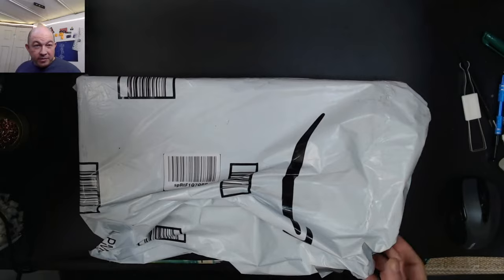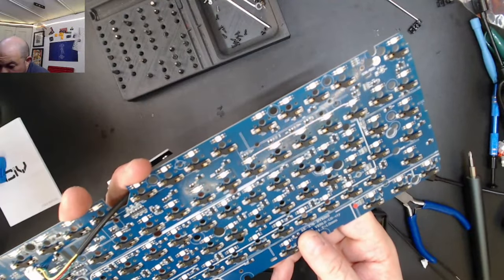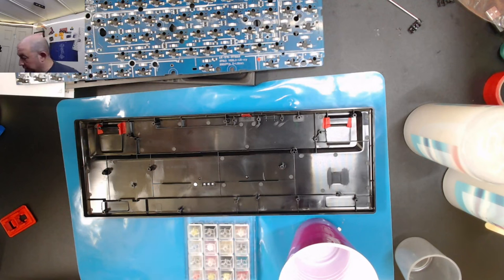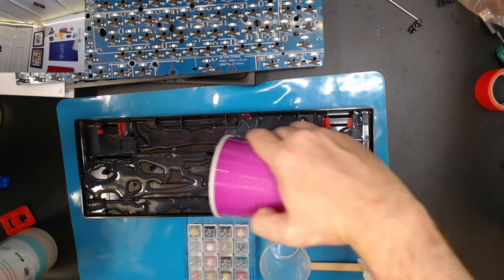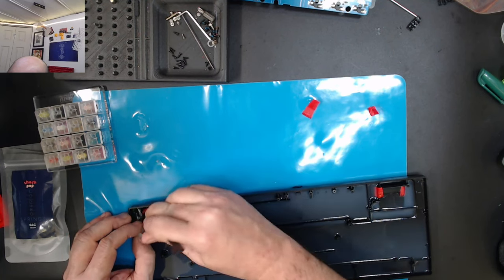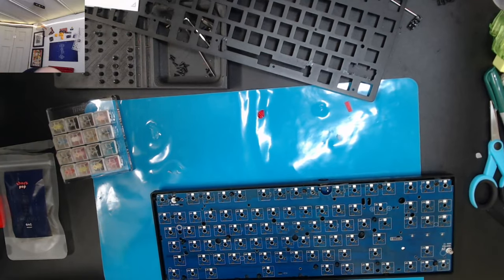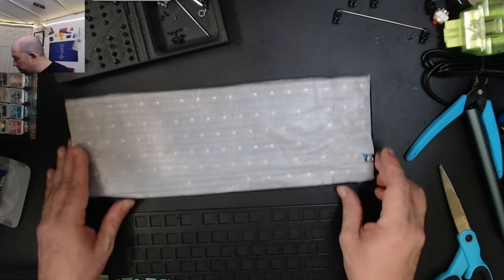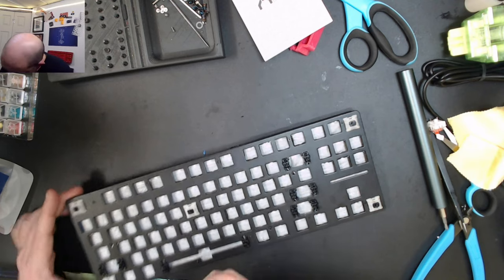CIY X77 Budget TKL - The Best Budget TKL Stock and Modded Sound Tests.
In this video I take what has become my favorite budget TKL. There was recently a flash sale for this kit so I picked another one up and decided to finally do a video of how a handful of simple modifications can take this 'meh' keyboard, to a 'Whoa!' in no time at all.

CIY continues to deliver well manufactured mechanical keyboards at fair price points. Some require a little more modding than others, but thus far, they can all end up sounding and feeling like a much pricier kit.

* Note: I did not do this board stock, I actually used one I still have to mod for a friends birthday as the example. That is why the stock is white and the modded one is the silver color.

My videos are long because I go into details of what and why I am doing particular mods, as well as highlighting errors I come across in hopes others won't do the same. If you have any feedback or criticism, I'm all ears. I enjoy this hobby thoroughly and would like to make sure I am at least doing a decent job. 😊

KCKO
Music for intro: Metre - Lost
Inspire - Ben Tissot
Beyond the Line - Ben Tissot